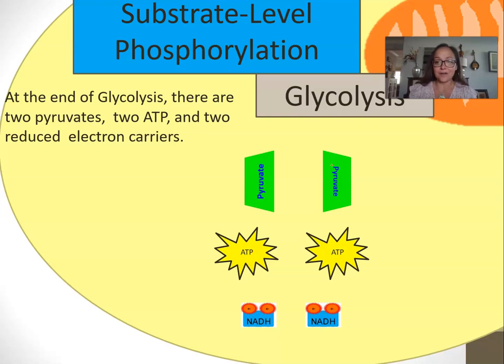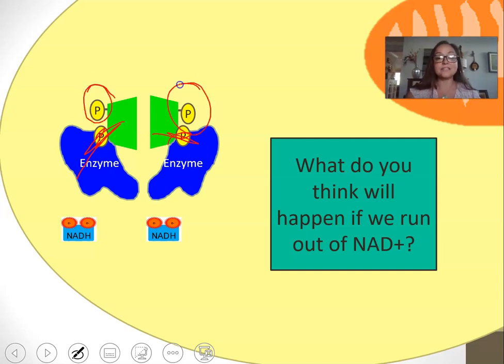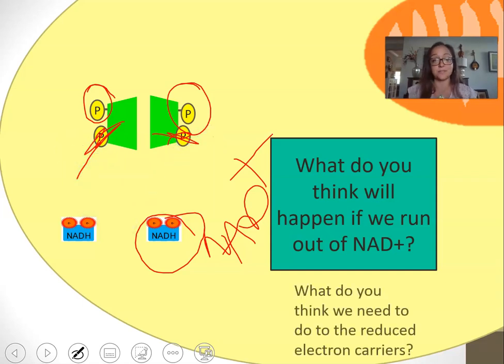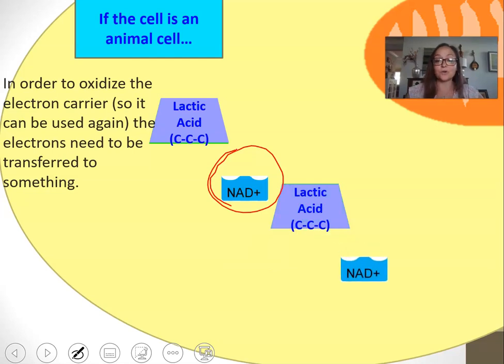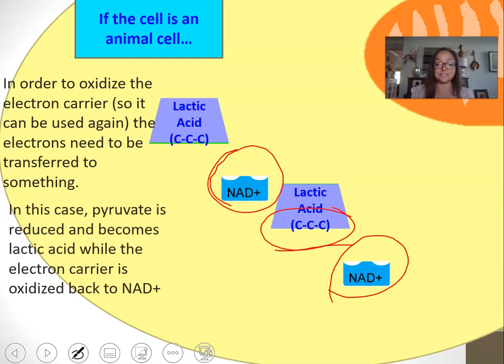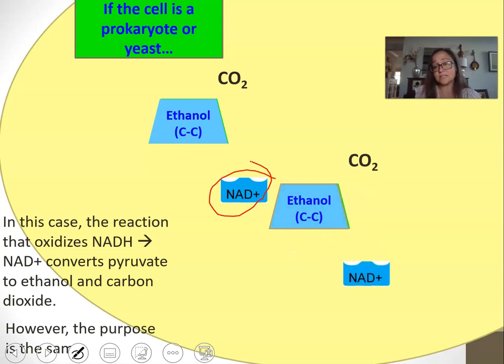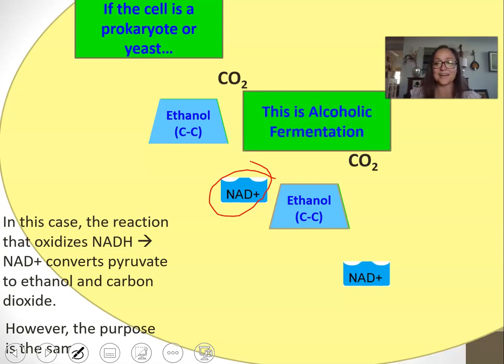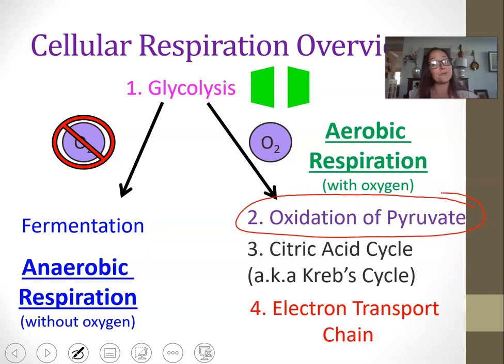Anaerobic Respiration AP biology 3.6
If you'd like a worksheet or handout to go with this video to take notes, follow this